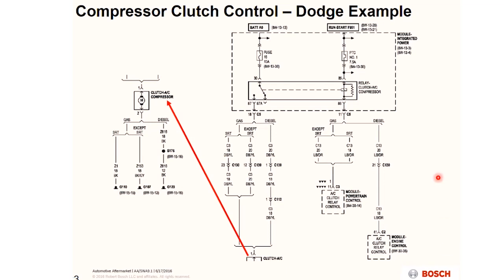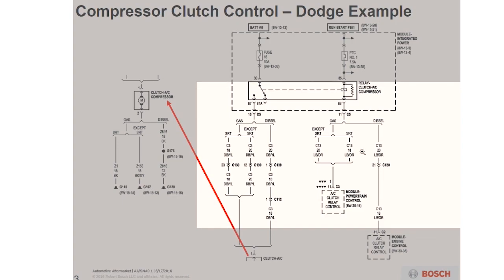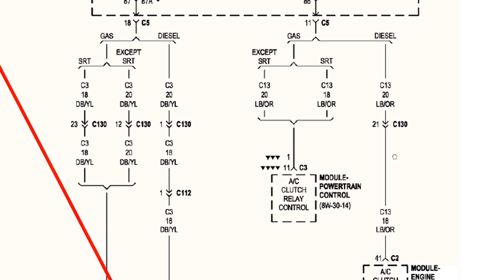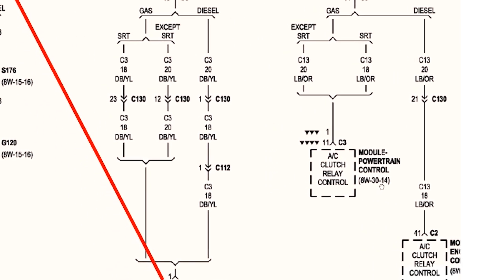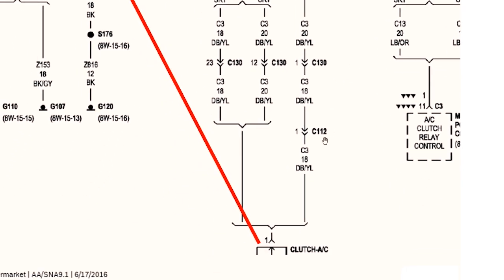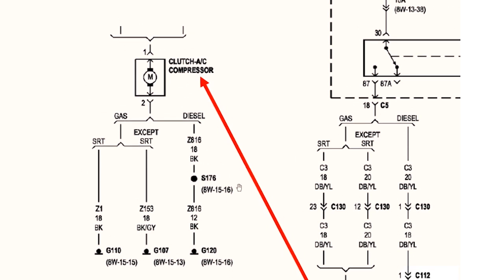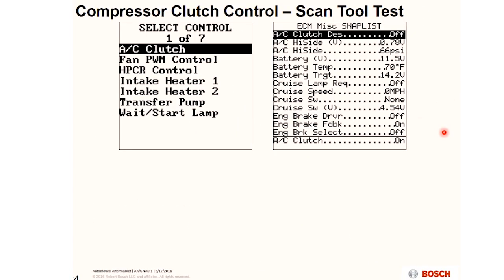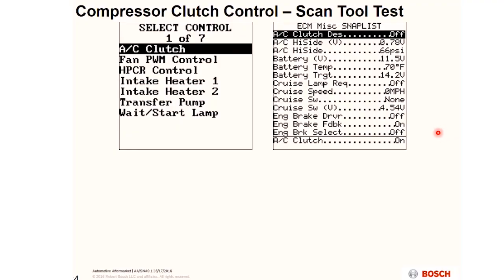Compressor Clutch Control Circuit | Tech Tip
What if there was no actuation of the clutch at all? Then a technician has to start with fuses and the control side to validate that its working correctly. Now coming down from the A/C clutch leading to the clutch motor, the power grounds to the other side. Only when the relay is energized would power be available here, and often it's already has a path to the ground. Nothing on a size not like voltage of sitting here waiting for a ground to occur. This program we will dig deeper into the Compressor Clutch Control Circuit designs, featured on Stop/Start vehicles, specifically looking at the components involved and analyzing the wiring circuits.